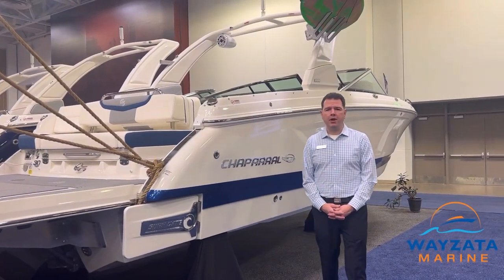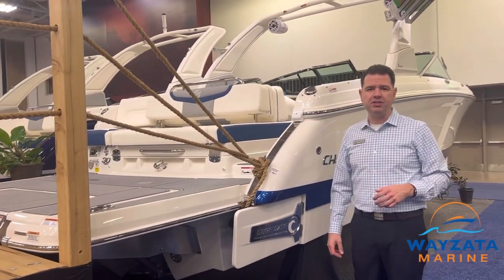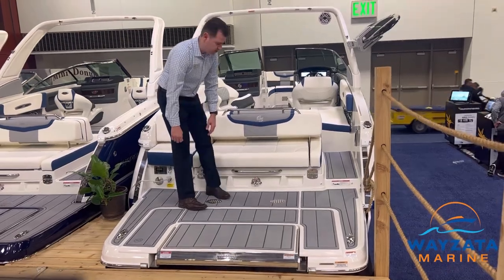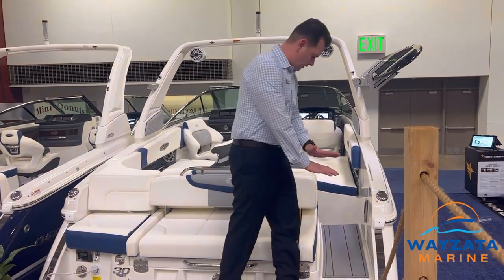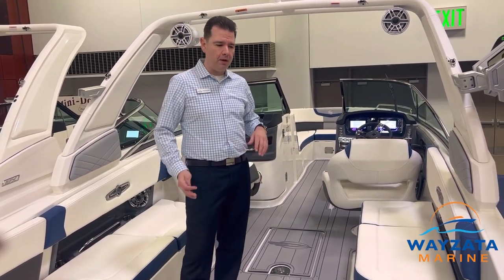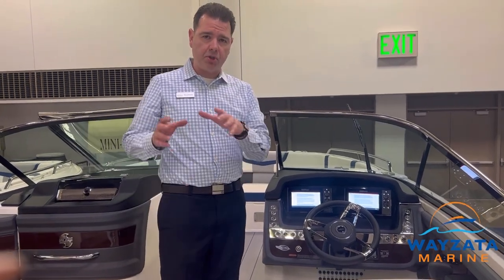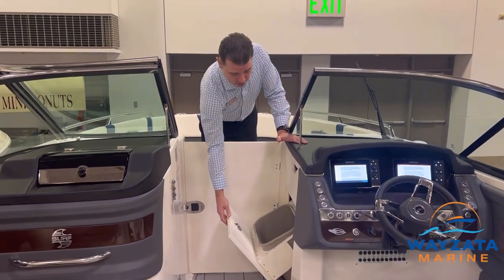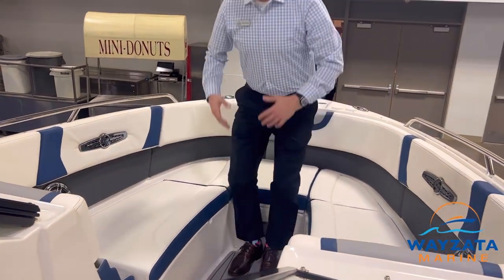2023 Chaparral 30 Surf Wakesurf Boat Walkaround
With 30 feet of length, Malibu Surf Gates™, and enough seating capacity for the entire crew, don't just pretend to wake surf, surf like you mean it with the all new 30 Surf from Chaparral. The 30 Surf was designed with the most advanced technology afloat today. Dual touch screen "Glass Dash" helm is NMEA compatible and offers navigation, engine management, and full gauge compliment, and can be customized to your personal preferences. Additionally, to make surfing effortless, the 30 Surf features a Simrad touchscreen interface to control all surf-related functions like ballast and the Malibu Surf Gates (TM). The Forward Drive is a new propulsion system that leverages Volvo Penta's forward facing technology to deliver amazing results. This innovative system provides versatility, added passenger comfort, efficiency, flexible trim and a host of performance benefits. It is the most versatile propulsion system available.

This specific boat is available for sale at Wayzata Marine - 3324 North Shore Drive in Wayzata, Minnesota 55426. for more information on this boat.

BUILT OPTIONS -
Hull Side Gelcoat - White
Hull Bottom Gelcoat - White
Painted Metallic Hull Stripe - Blue
Cockpit Interior - Biscayne Blue
Standard Canvas
EFX Electric Folding Arch Tower - White
Cockpit and Bow Cover
Premium Package
Includes Docking Lights, Bow Scuff Plate, Transom Stereo
Remote, Transom Tilt Switch, Fender Holders (4), and Air
Pump
JL Audio Sound System Upgrade
Tower Speakers (2)
Electric Head
Teak for Cockpit Table
Snap-In Seadek Cockpit Flooring - Storm Gray
Infinity Power Step Mat - Storm Gray
Ski Mirror
Blue LED Underwater Lights (2 each)
Diamondback Board Racks - Swiveling
Dual Battery Charger
NMMA Grow Boating Fund
5 Year Premier Level Limited Component Warranty

Features may include:
EXTERIOR COLORS/GRAPHICS
Color Selection For Hull Side Gelcoat: (Alloy Gray, Biscayne Blue, Ice Blue, Seafoam Green, Stealth Gray, Steel Blue, or White)
Gel Coated Hull Bottom (White)
POWER
Stainless Steel Props
CANVAS / TOPS / TOWERS
EFX Folding Arch Tower Inserts: (Black, White, Biscayne Blue, Stealth Gray, Steel Blue, Seafoam Green, Ice Blue and Alloy Gray)
EFX I Electric Folding Arch Tower w/Color-Coordinated Canvas (Color Selection Required Black or White)
Shipping Cover
DASH / ELECTRICAL
Custom Hand Wrapped Helm Consoles with Stainless Steel Accents
Custom Leather Steering Wheel with Protective Cover
Electrical Connectors Triple O-Ring Sealed and Water Tight
Emergency Shut Down Switch
Grounding Bars - Engine and Dash
Instrument Dimmer Switch
Loom Wrapped Wiring
Power Assisted Steering with Tilt Wheel
Rack & Pinion Steering
HEAD
Enclosed Fiberglass Head Compartment
LED Lighting
Lighting - 12 Volt
Molded Fiberglass Head Door
Opening Portlight with Screen
Porta-Pottie
Upper Storage Cabinet
Vanity Cabinet - Lower
COCKPIT
Aft Bench Seating with Reversible Backrest System manually converts from Double Double Bench to Sun Lounge
Bow Cushions - Hinged with Storage Underneath
Bow Ice Chest (Insulated)
Bow Walkthrough Door
Carry On Cooler with Dedicated Storage - 36 Quart
Cockpit Drainage System (CDS) with Self Bailing Fiberglass Liner
Cockpit LED Lighting
Cockpit Table with Dedicated Storage and Side Mount Bases in Cockpit and Bow
Custom Molded Interior - Vinyl Wrapped Fibergalss Side Panels
DC Power Plug - 12volt
Diamond Pattern Non-Skid - Exclusive
UTILITY
Anchor - Polished Stainless Steel Plow
Anchor Hull Guard
Anchor Locker with Molded Lid
Ballast System Includes: Pump and Soft Bag (1080 lbs. capacity)
Battery Trays
Bilge Pump - Automatic
Brass Threaded Garboard Drain Plug
Custom Molded Bilge Intake Vents
Dual Battery Setup with Crossover Switch
Electric Hatch Lift into Engine Compartment
Electric Horn
Extended Fiberglass Swim Platform
Extended V-Plane Hull

About Wayzata Marine
Wayzata Marine is a local family-owned premier boat dealership settled on the shorelines of beautiful Lake Minnetonka. We have been serving the Twin Cities and surrounding areas for over 55 years. Our notoriety as a leader in the boating industry has been long standing and we pride ourselves on our local service and long-term customer relationships. We currently carry industry leading brands Chaparral, Regal and Barletta Pontoons. Wayzata Marine has received numerous awards and recognition for customer satisfaction ratings and volume sales. Every year since 2006, Wayzata Marine has been proudly included in Boating Industry’s Top 100 Dealers and we were even presented with the #10 Chaparral Dealer in the world in 2010. This is a true testament to the lengthy relationship between our brands, Wayzata Marine & Lake Minnetonka area boaters.